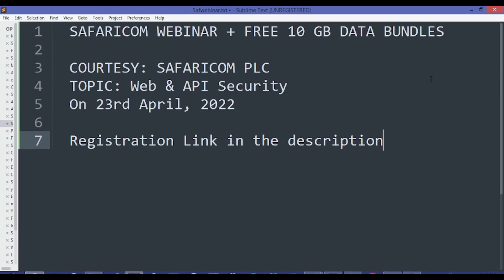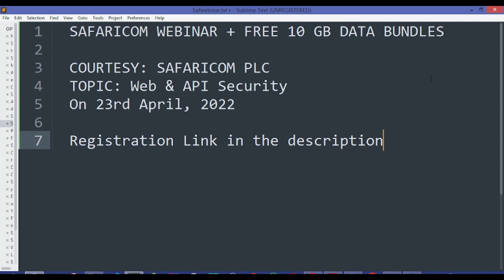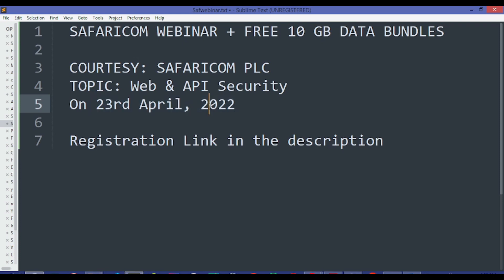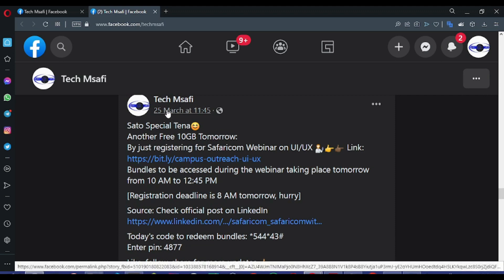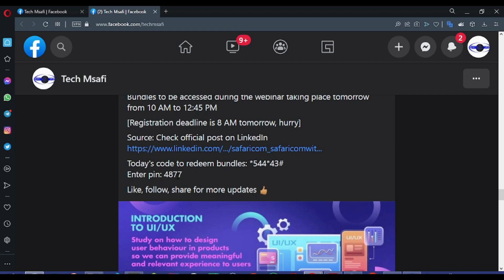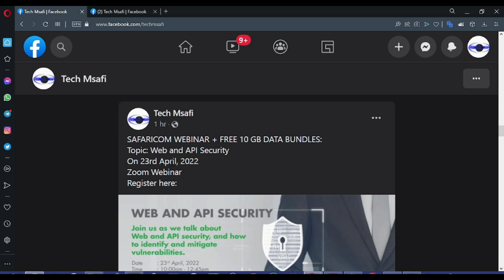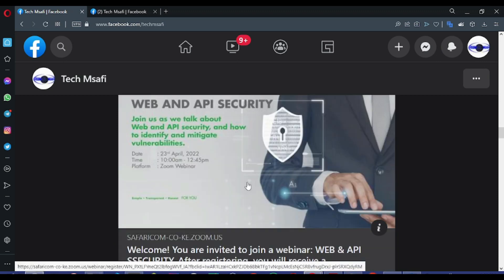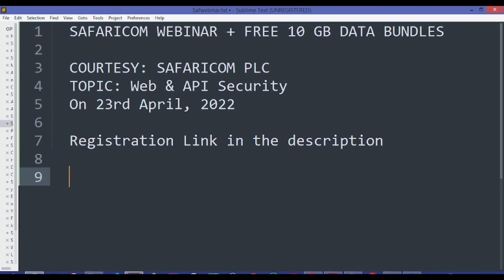Free 10 GB Safaricom Data Bundles During Web & API Security Webinar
SAFARICOM WEBINAR + FREE 10 GB DATA BUNDLES
  COURTESY: SAFARICOM PLC
  TOPIC: Web & API Security
  On 23rd April, 2022

NOTE: We shall update you on the next webinar

SUPPORT:
Your Support Is Appreciated Towards Helping Our Team Create More Exciting Content with Better Insights Just For You.